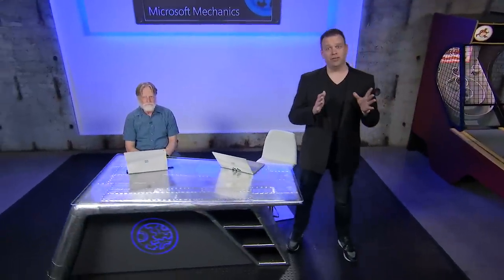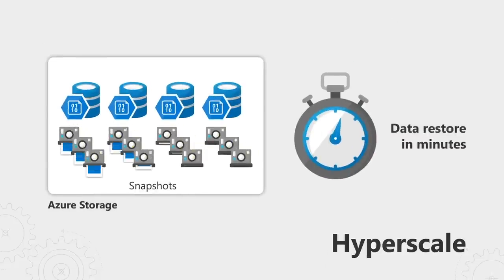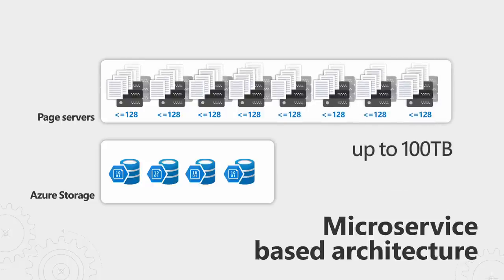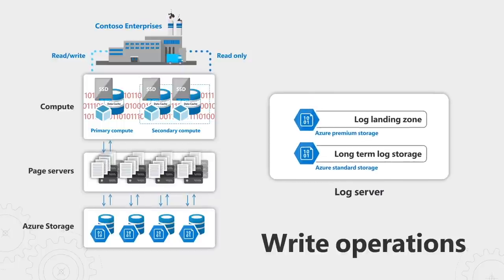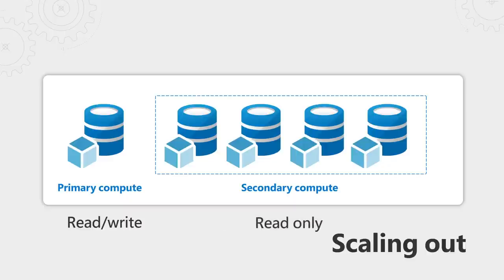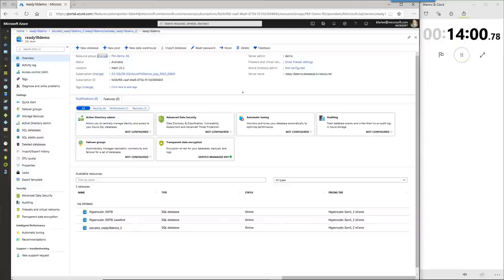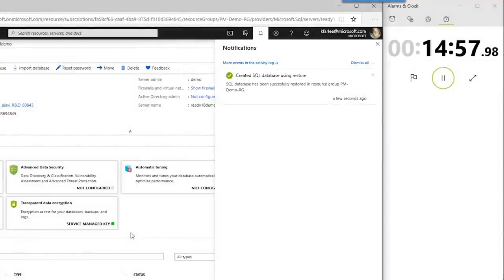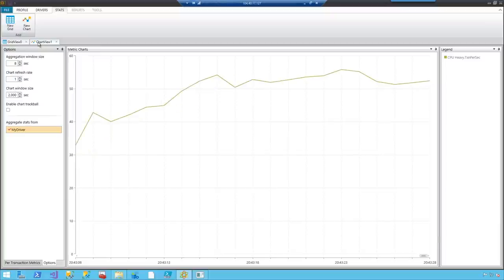What is Azure SQL Database Hyperscale?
Run your most demanding workloads with near-limitless growth capacity using Azure SQL Database Hyperscale. Industry expert, Kevin Farlee shows you how you can easily update your existing databases to hyperscale without rearchitecting your apps. We demo the major advantages from super-fast data backup and restore times, and the flexibility that comes from independently and fluidly scaling compute and data replicas.